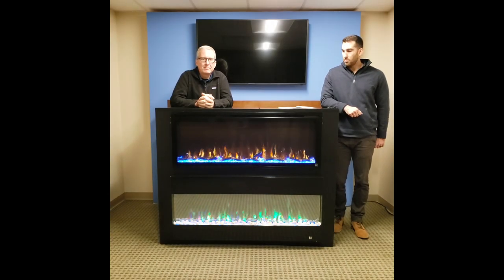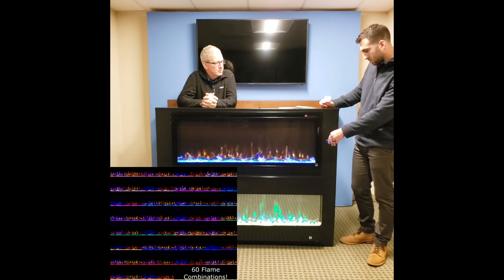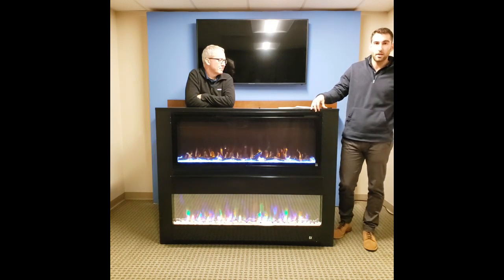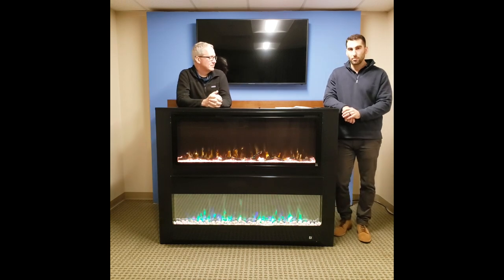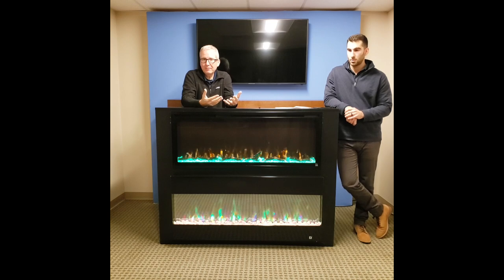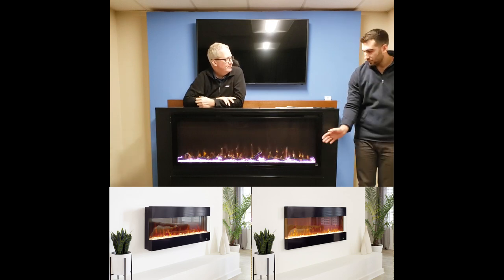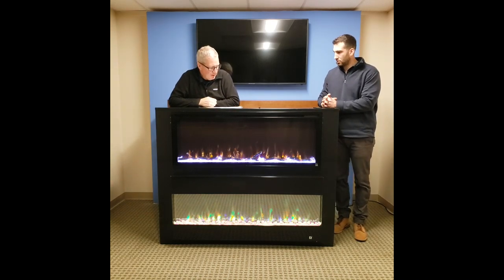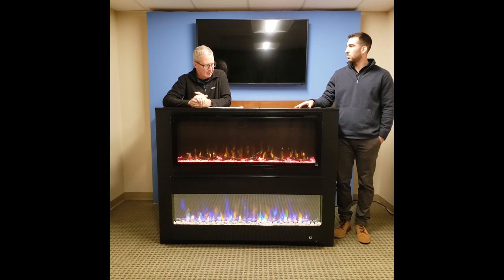Touchstone Sideline Elite and Fury Electric Fireplace Showcase